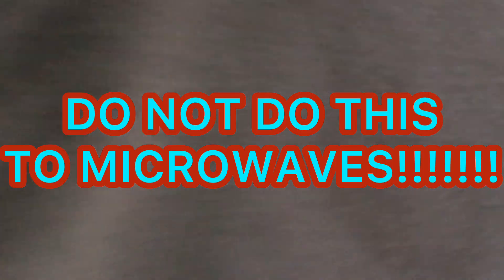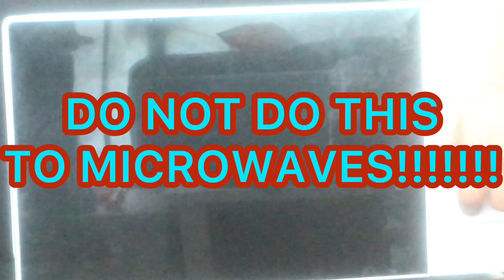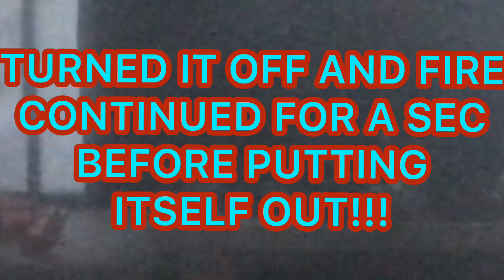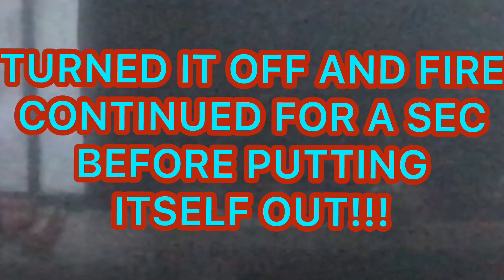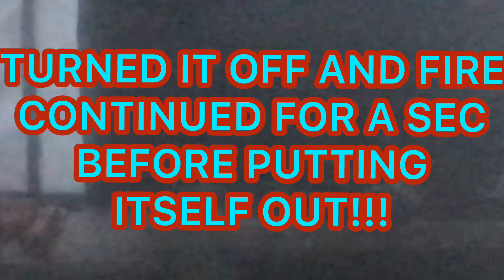Microwave Madness 3